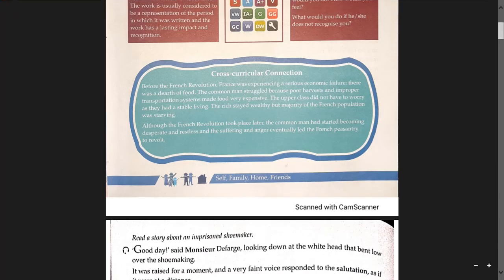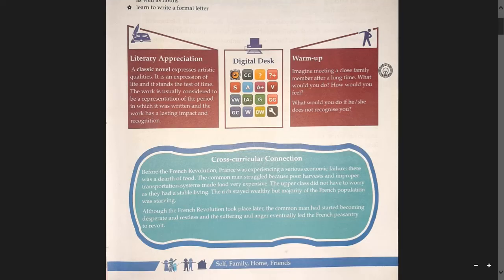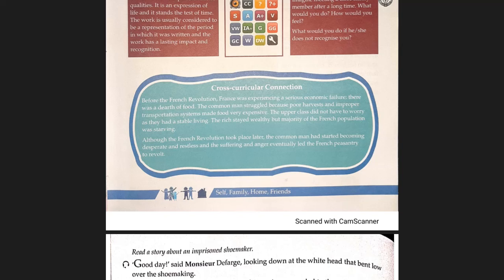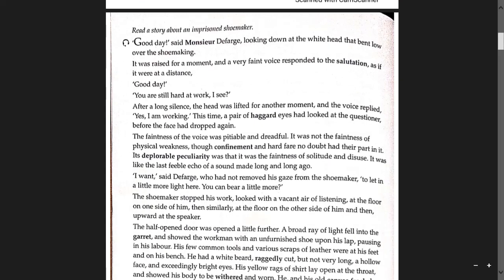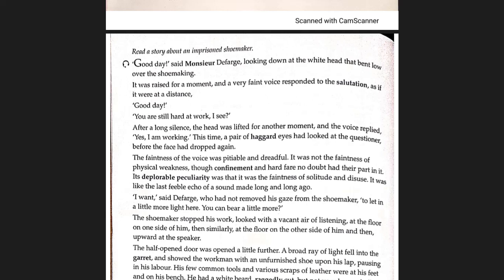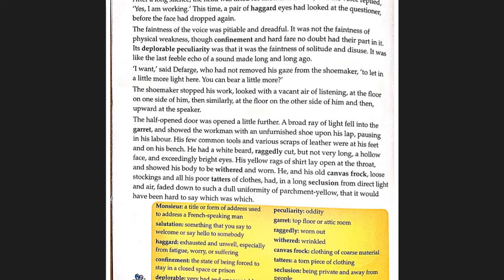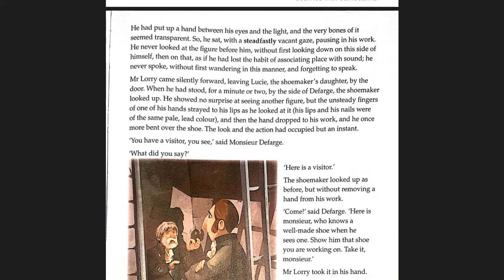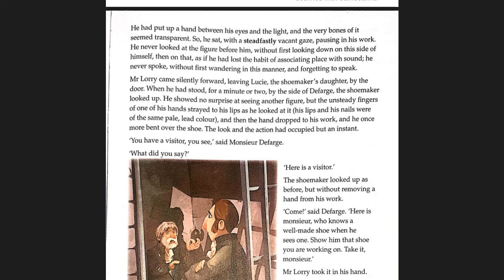English 10th lecture (The Shoemaker)